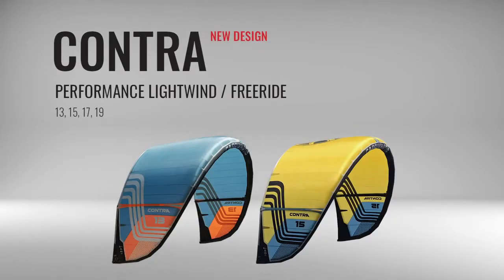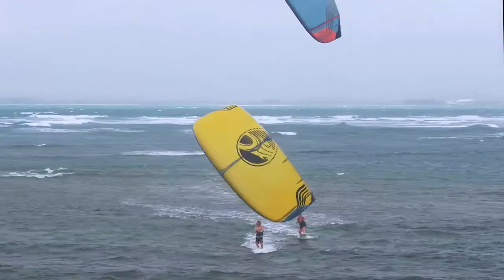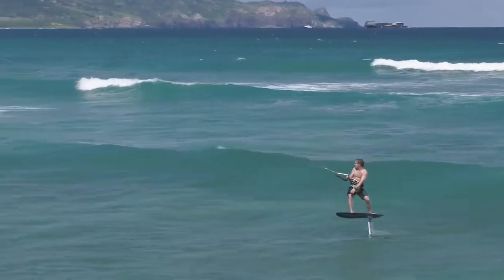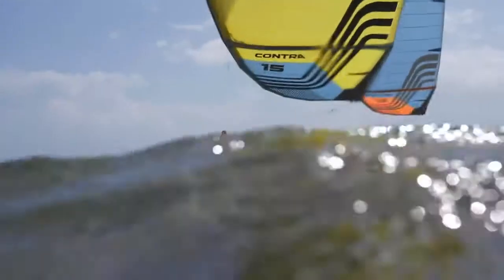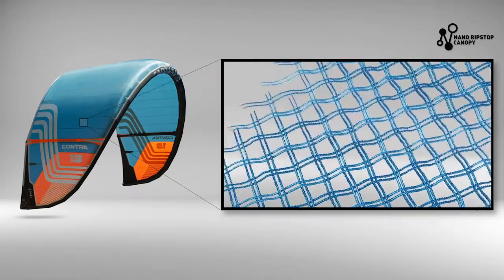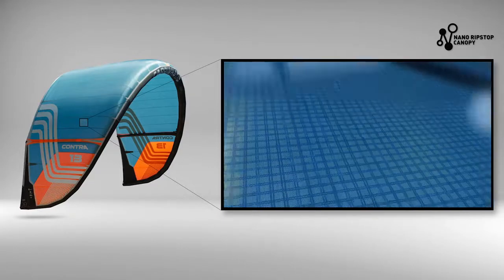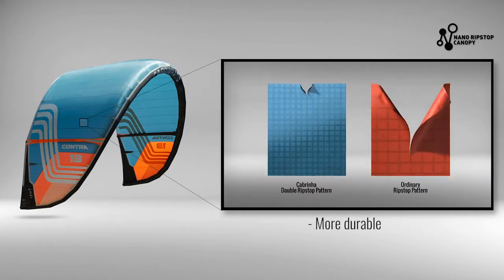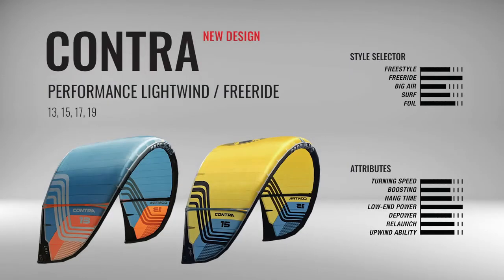2020 Cabrinha - Contra Kite Range Review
The brand new Cabrinha Contra design offers great performance in all light wind conditions.